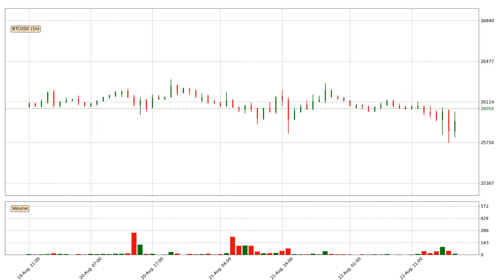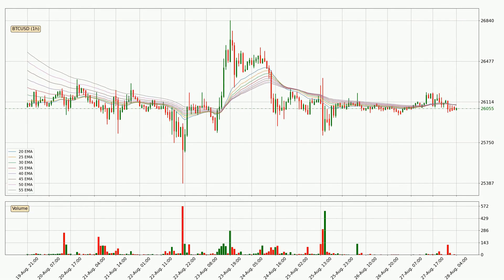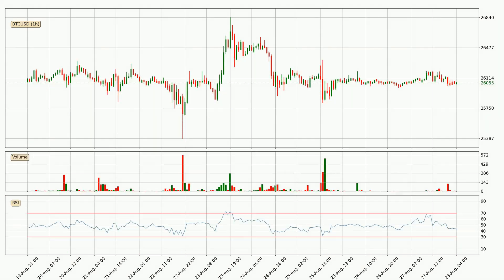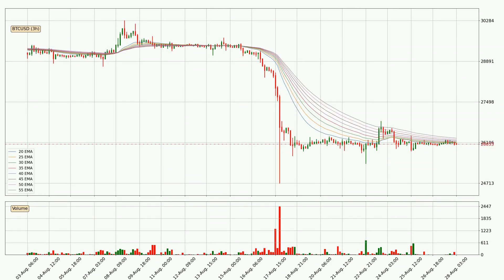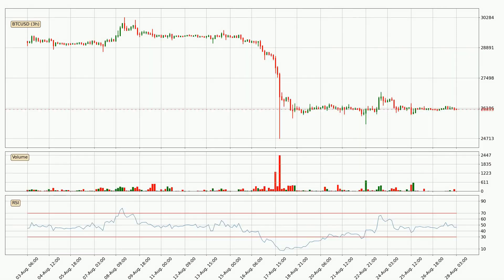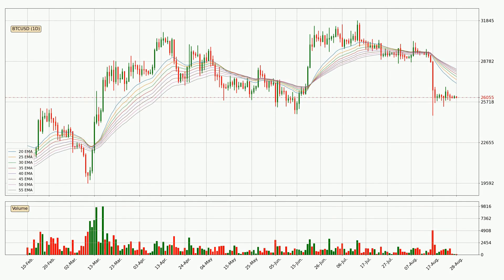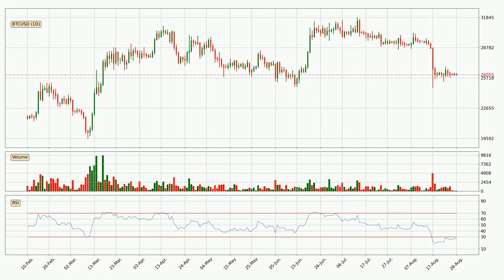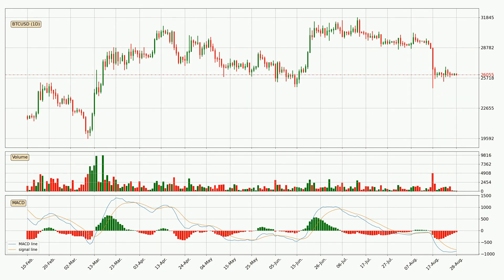Price Down With 0.0% 📉 For Bitcoin. What Now With BTCUSD?? | FAST&CLEAR | 28.Aug.2023